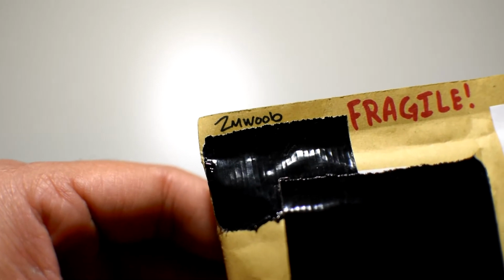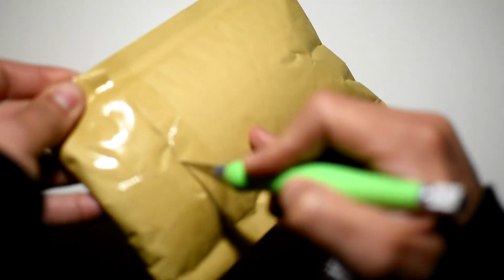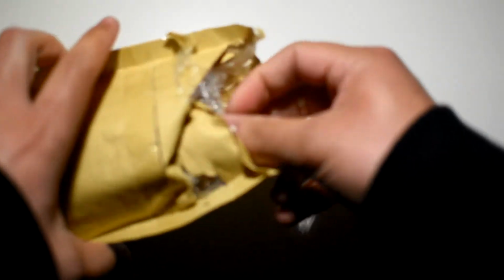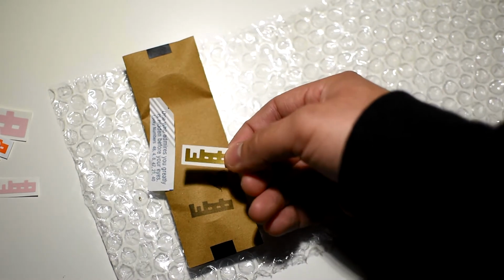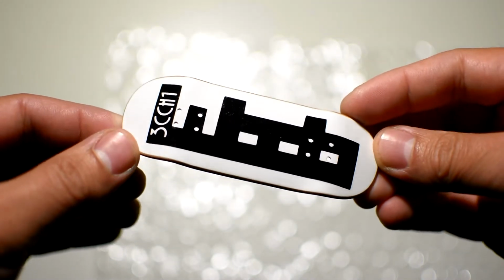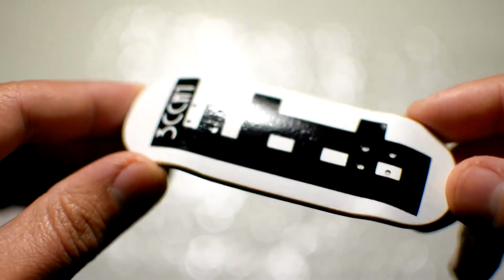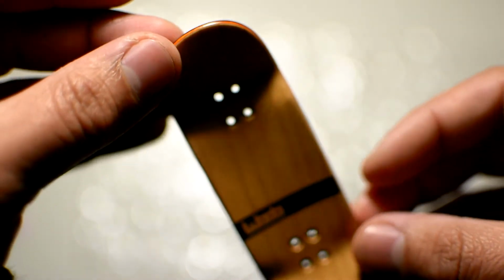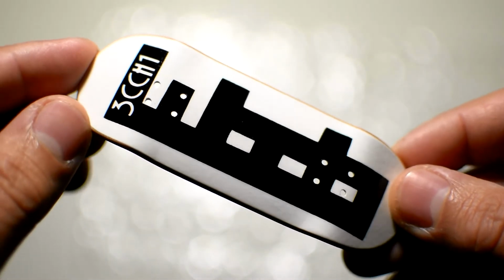Woob Unboxing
Zac's Channel: zmwoob
Zac's Instagram: @zmwoob